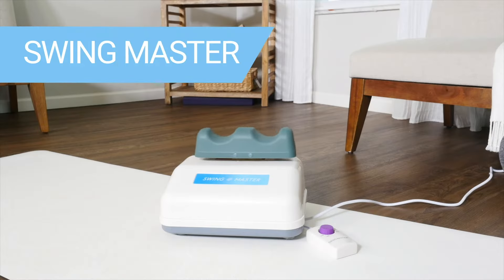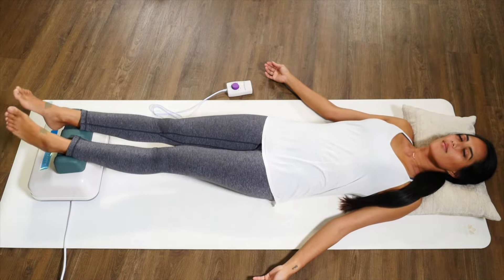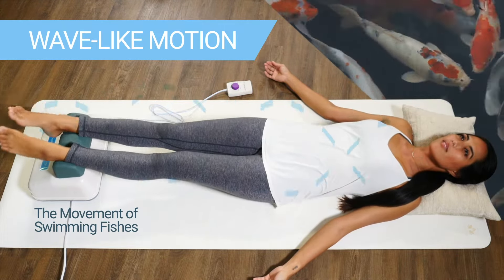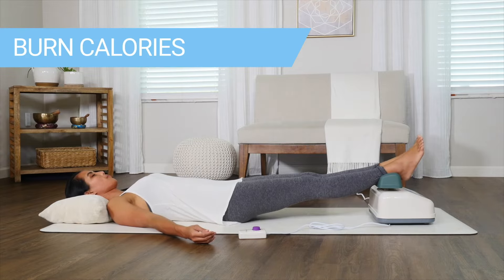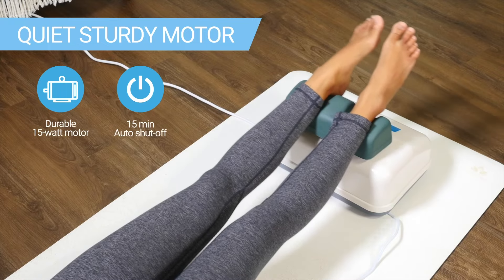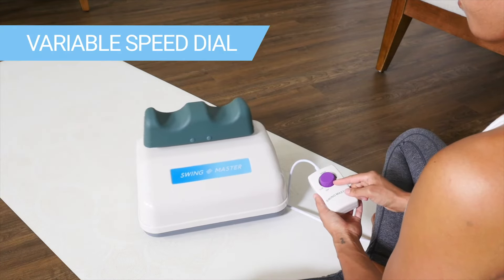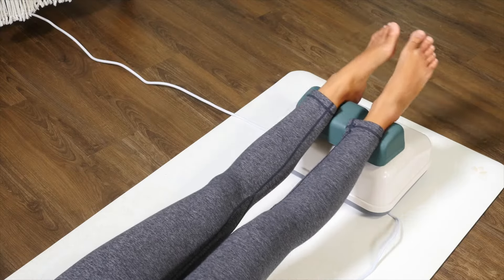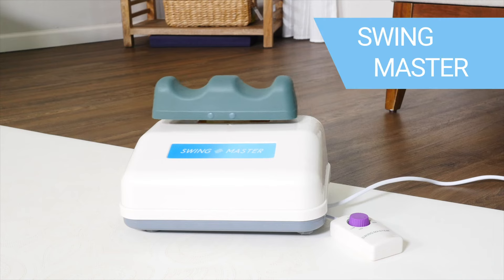Daiwa Felicity Original Chi Swing Machine Passive Aerobic Exercise Swing Master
Our line of chi swing machines offers an accessible form of passive exercise, stimulating muscle contractions, boosting oxygen in the blood, and loosening the spine for greater overall health.